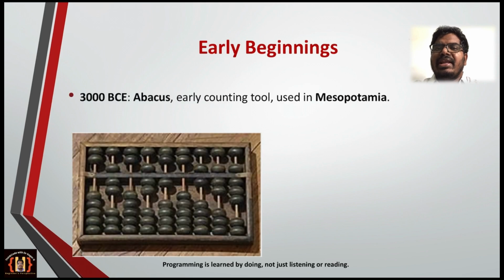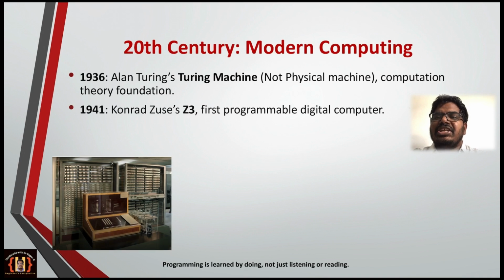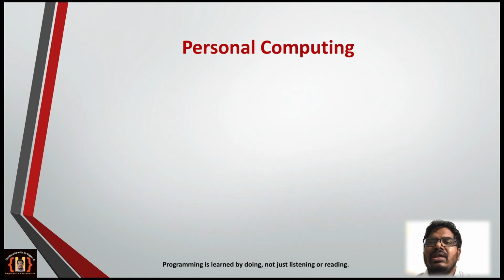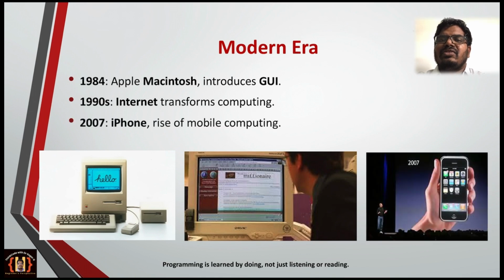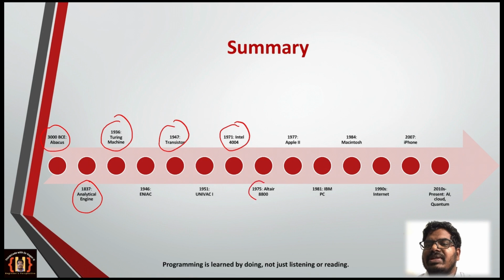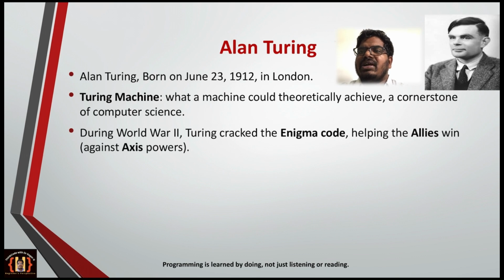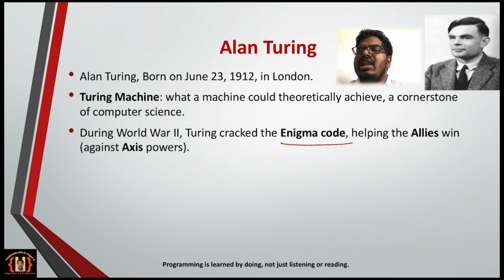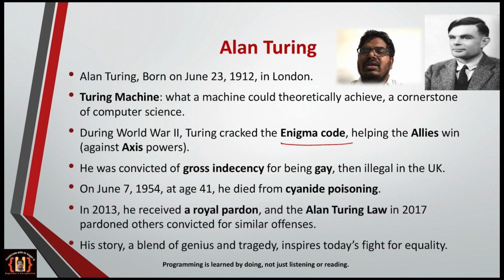1. Introduction to Computers-History